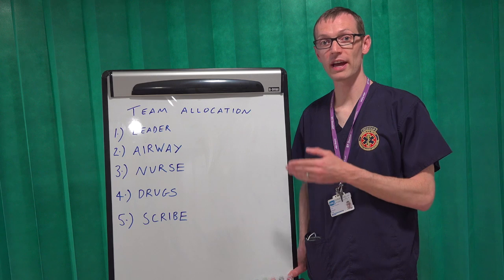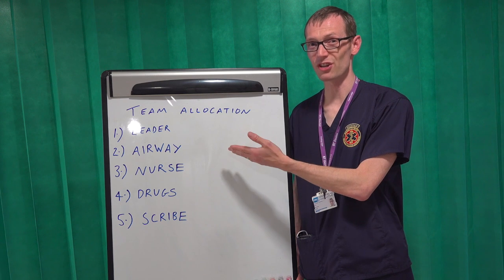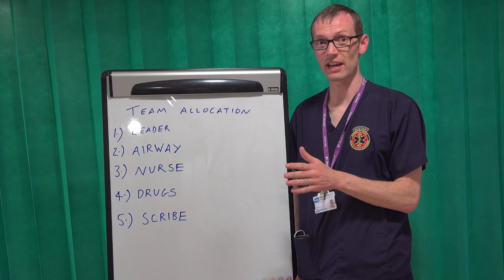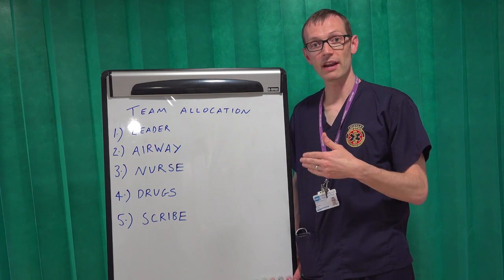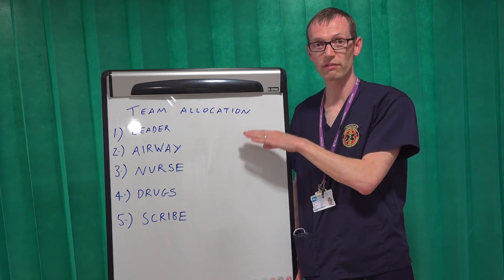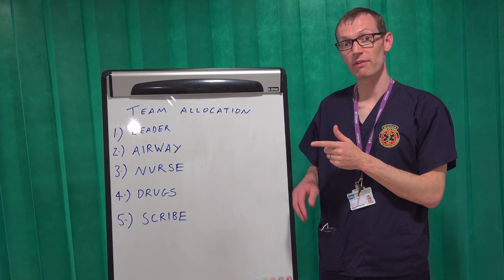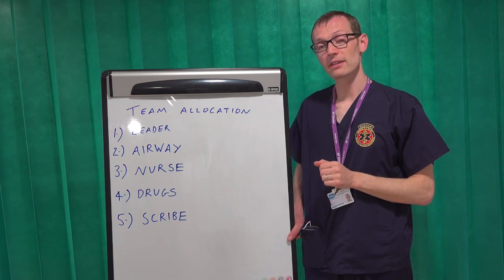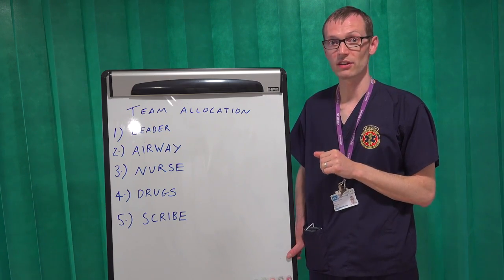How to Prepare for a Neonatal Elective Intubation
This video demonstrates how to prepare for a neonatal elective intubation:
- Optimal environment
- Role allocation
- Premedication
- Equipment needed